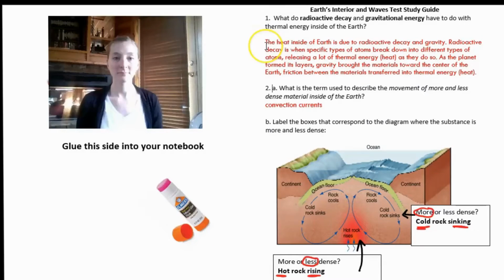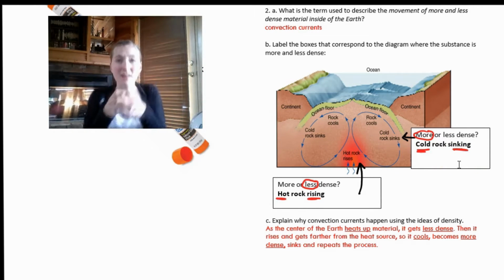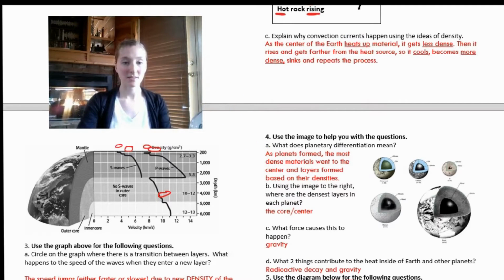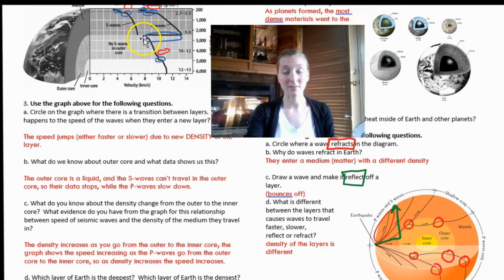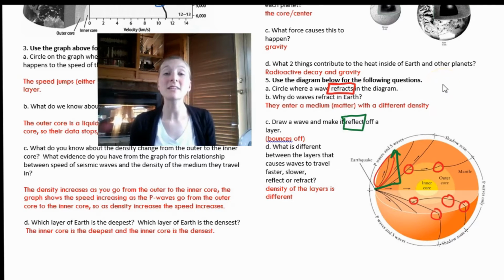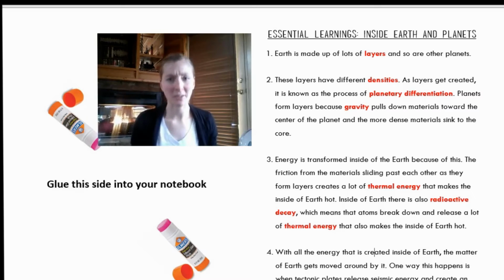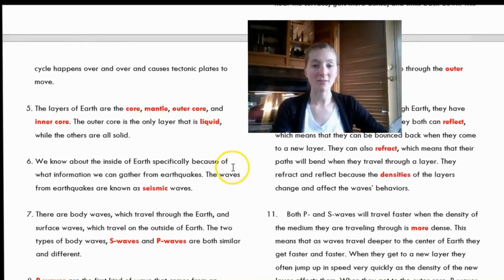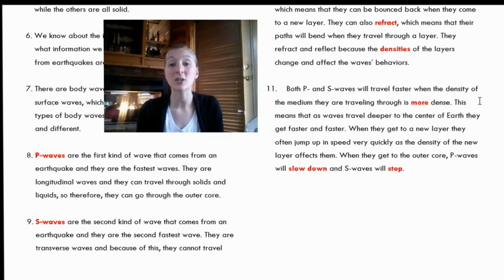Study Guide Party! - Earth's Interior and Waves